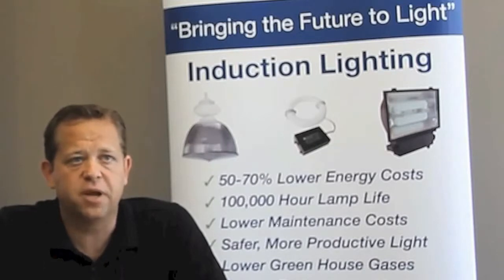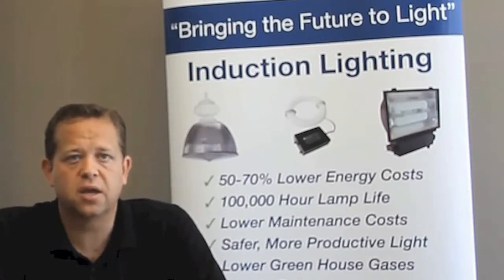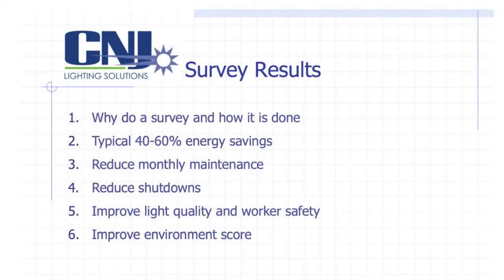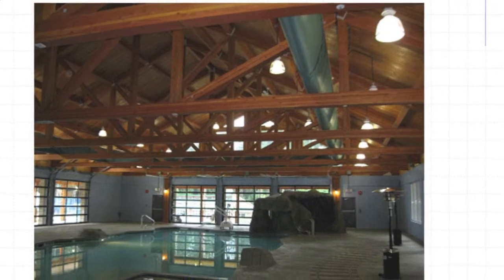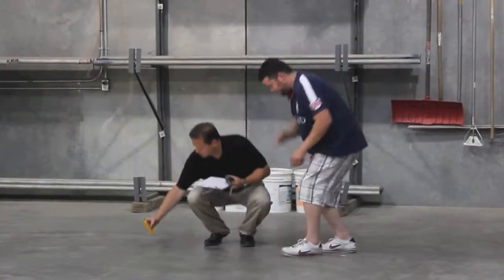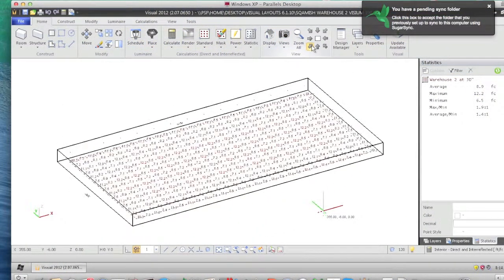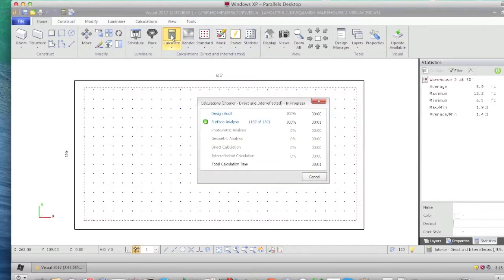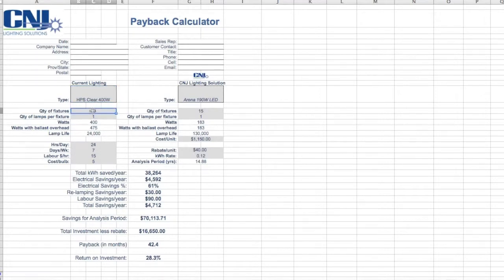CNJ Site Visit 3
Sylvain Leone from CNJ Lighting Solutions shares why a site visit can save you money and improve light quality. From working with rebates, doing an engineered lighting layout or comparing different new technologies - let CNJ Lighting help your facility.